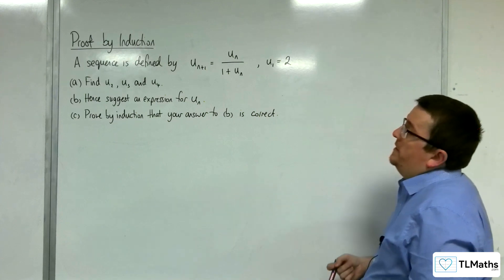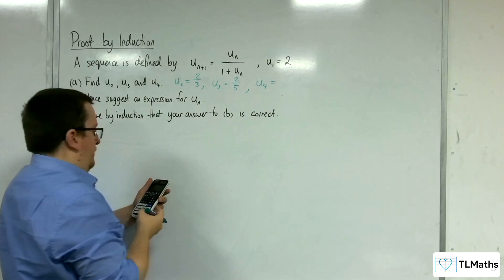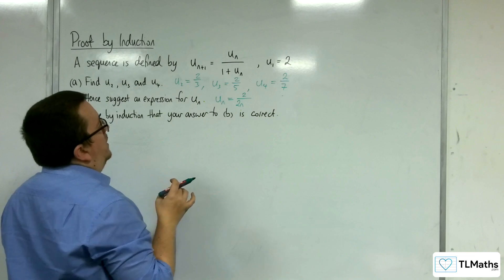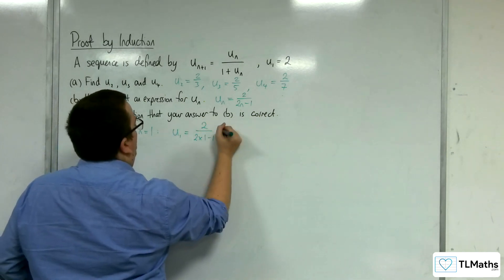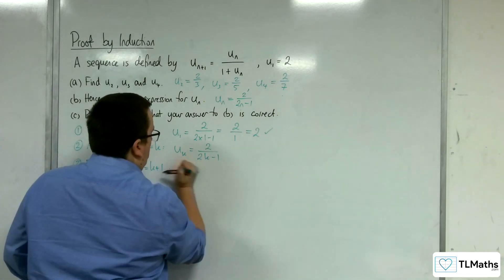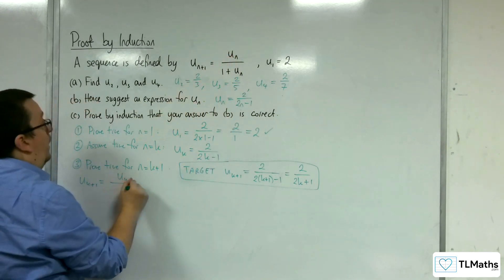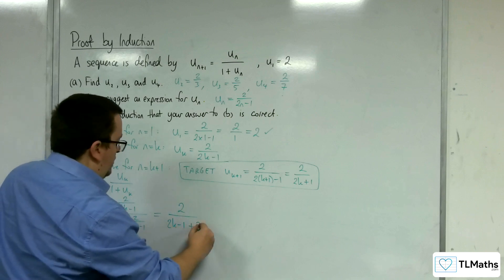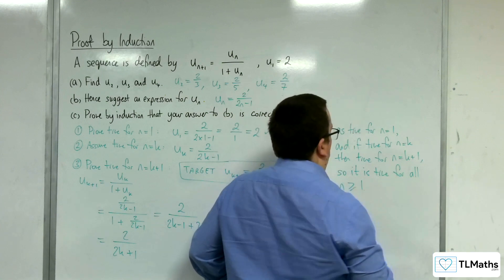A-Level Further Maths: A1-21 Proof by Induction: Sequence u_(n+1) = (u_n)/(1 + u_n)